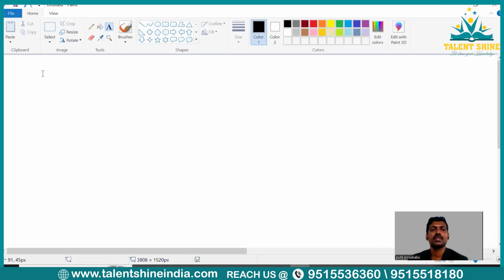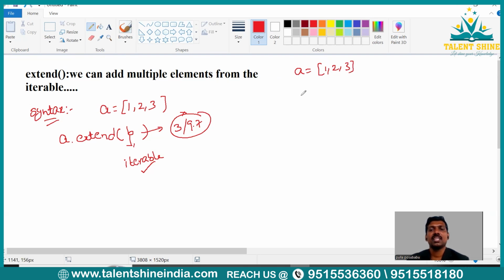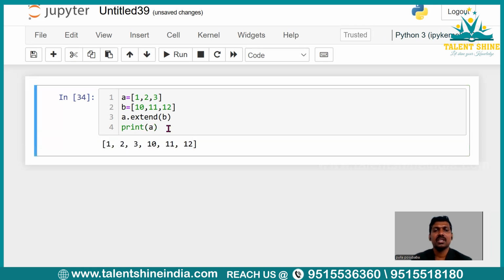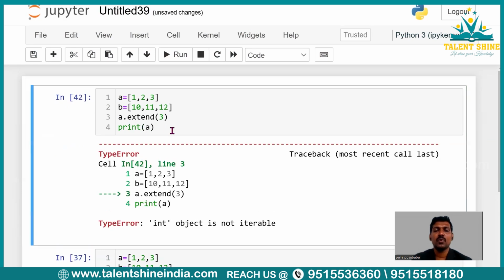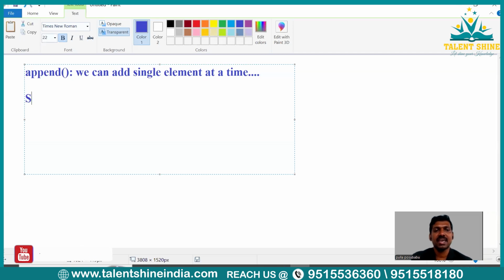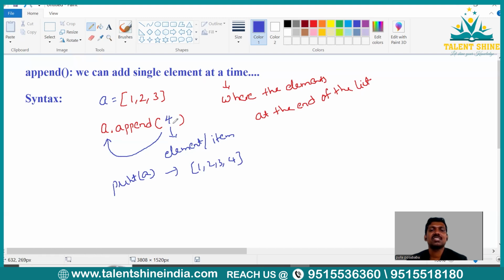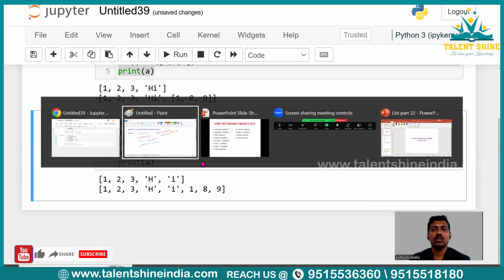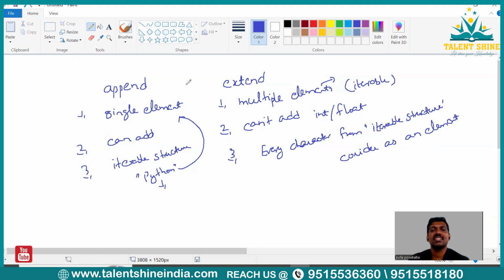Python Programming Tutorials: List Methods: extend(), append()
Hello Aspirants ! Welcome to this video on "Python Programming Tutorials" by Talent Shine India. In this video we will learn about the Concept of "List Methods: extend(), append()" in Python